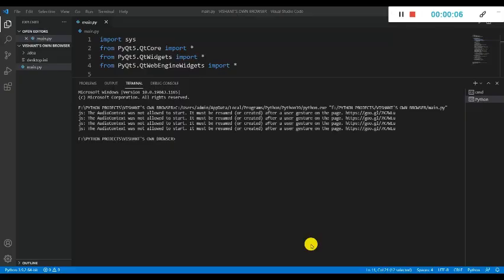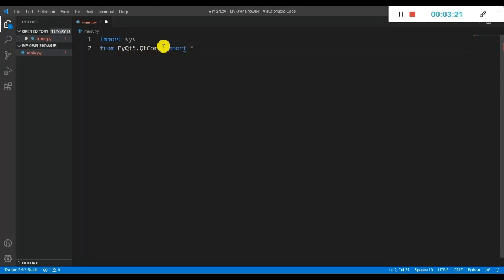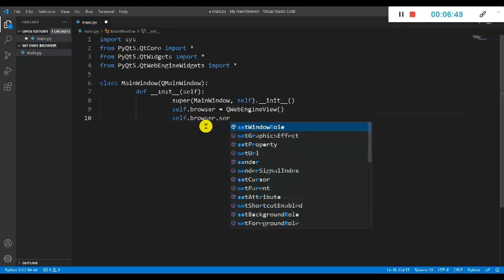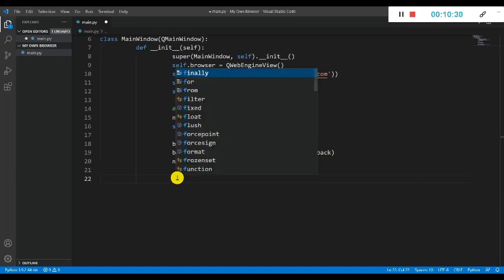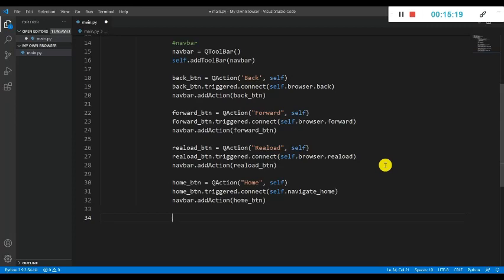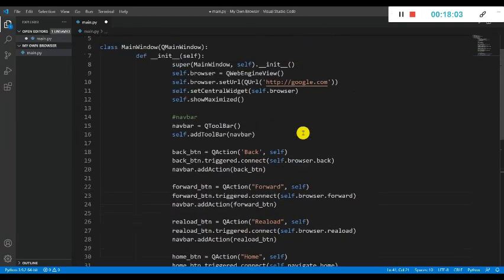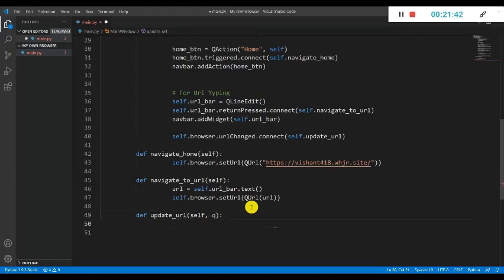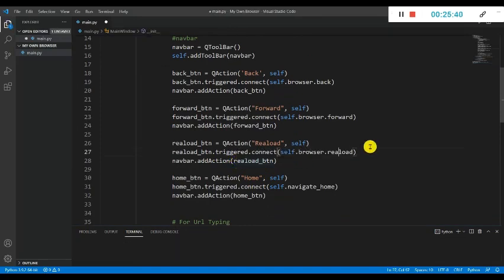How to make Your Own Browser Using Python | With Source Code I Python Project I PyQt5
In This Tutorial We Will How to Create Your Browser using Python

Modules I Used :1. PyQt5

Bye Bye. 🙋‍♀️🙋‍♂️🙋‍♂️🙋‍♂️🙋‍♀️🙋‍♀️

0:00 Intro

03:07 Lets Code

23:35  Test The Project

25:43 Outro